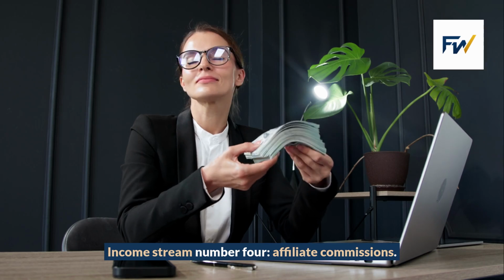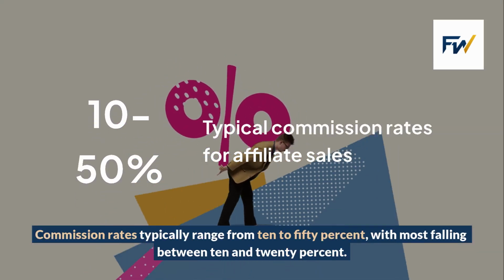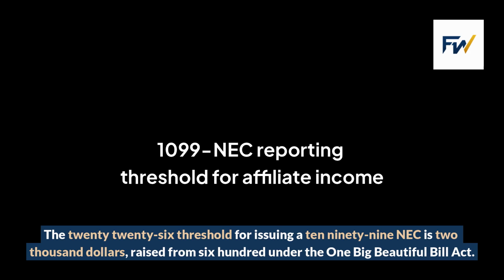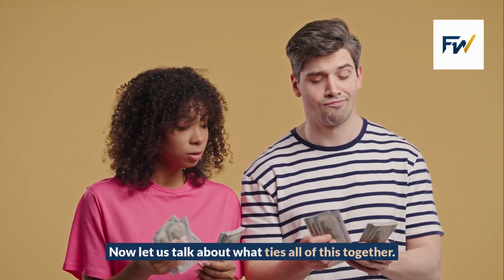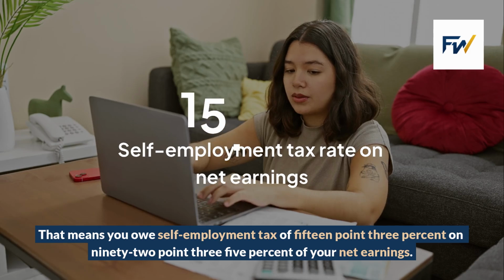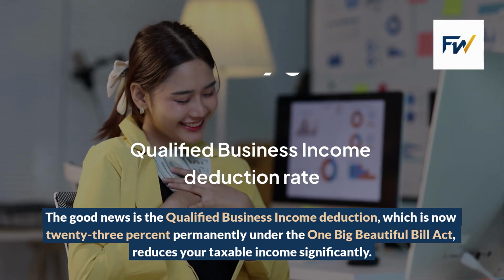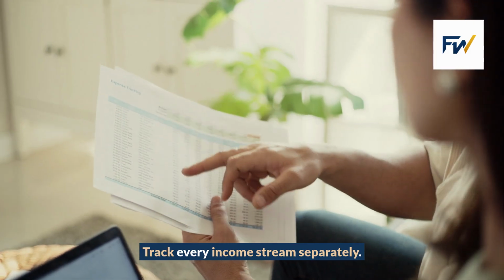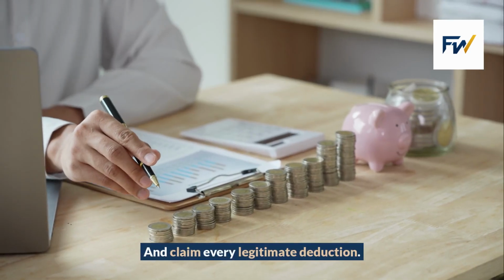TikTok Taxes Explained: Every Income Stream & Which 1099 You'll Get (2026)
For individuals focused on "how to make money on tiktok", understanding your "taxes" is crucial. This video offers practical "tax tips" on managing multiple 1099 forms from various income streams, such as creator rewards and TikTok Shop sales. Learn about "what is a 1099" and how different "tax forms" impact your earnings, ensuring you stay compliant and informed as a "digital entrepreneurship". 💰📊